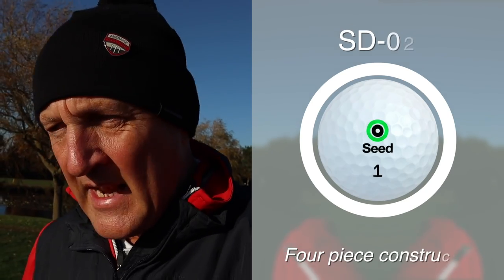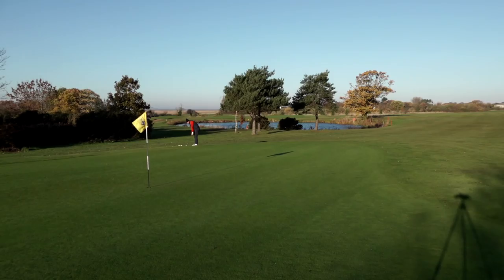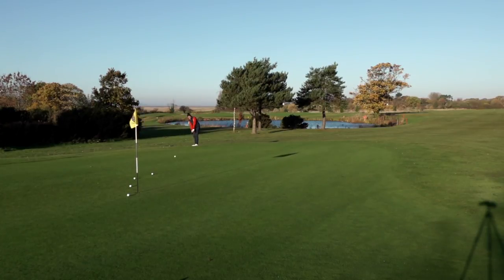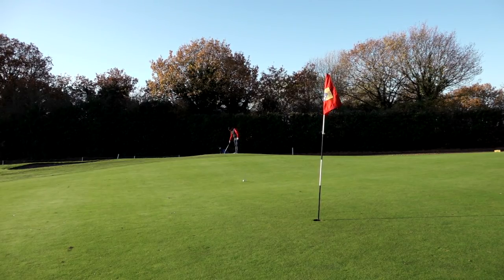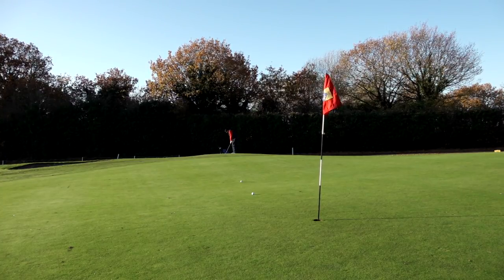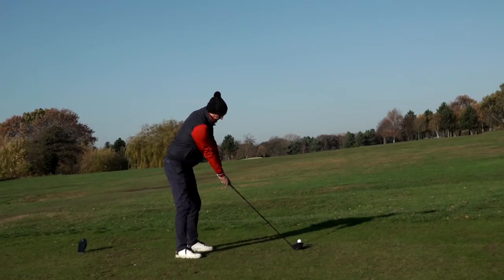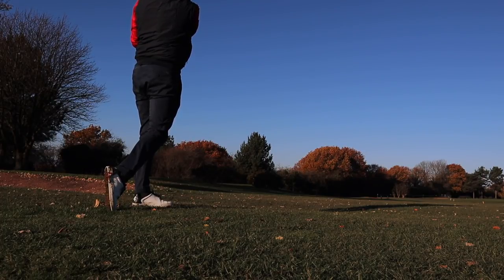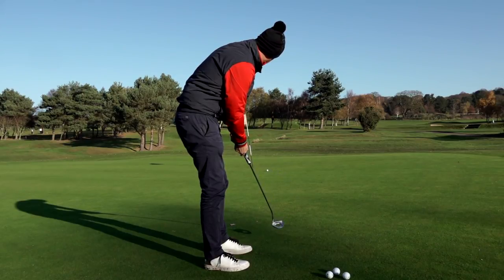This golf ball blows my mind!!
Today The Average Golfer tests the NEW Seed SD02 Golf ball, can this budget golf ball compete with the Premium price tag Titleist Pro V1, Callaway Chromesoft, TaylorMade TP5 golf balls??

Is this the best value golf ball on the market for Average Golfers?